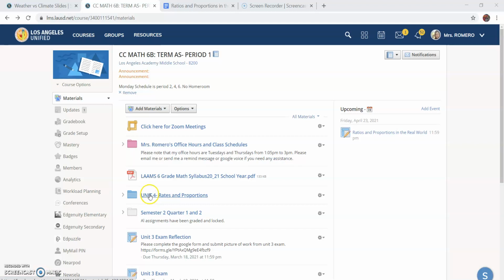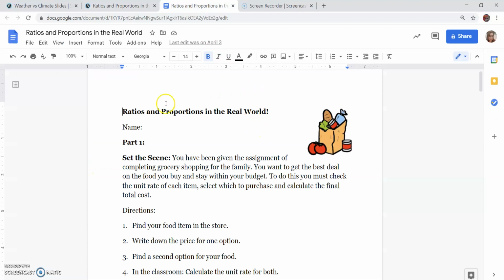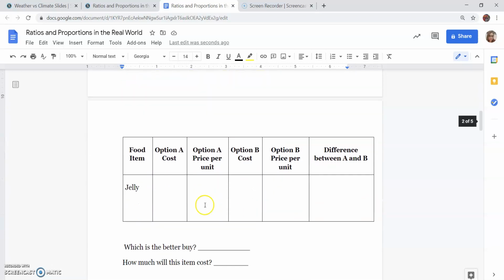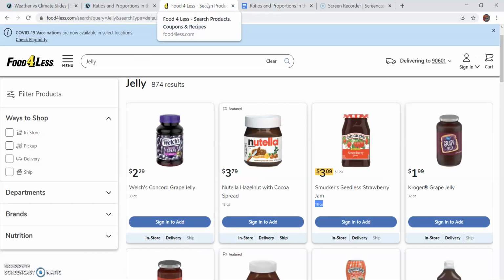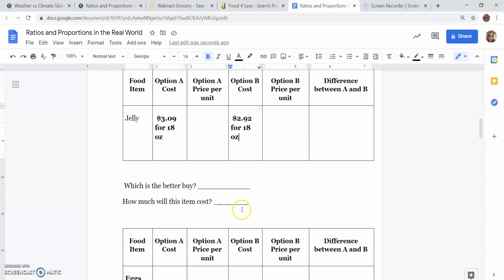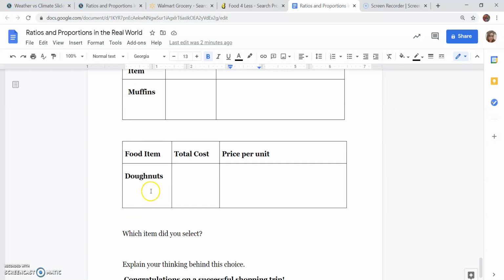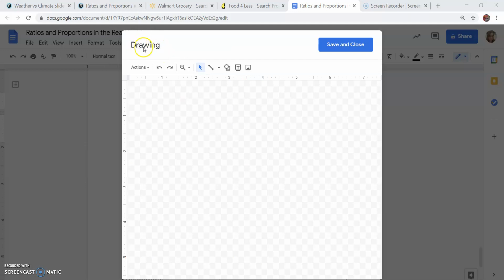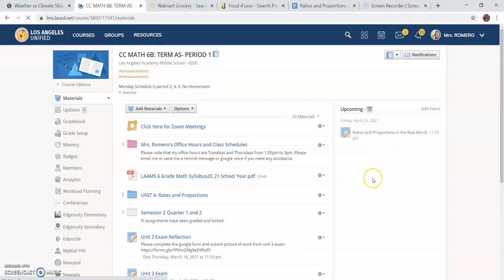Rates and Proportion Grocery Shopping